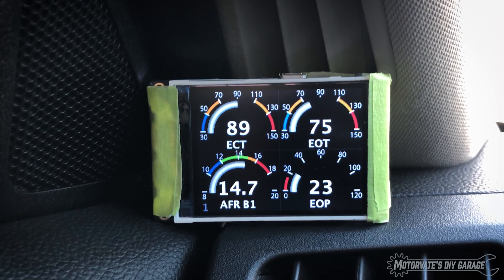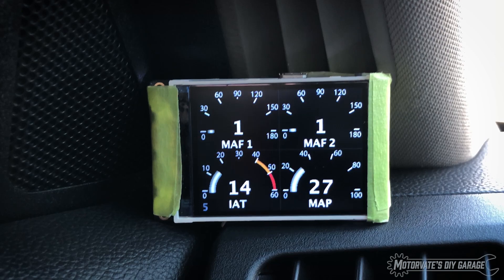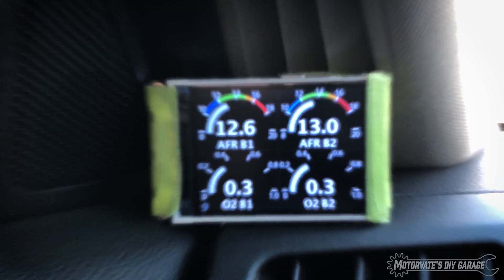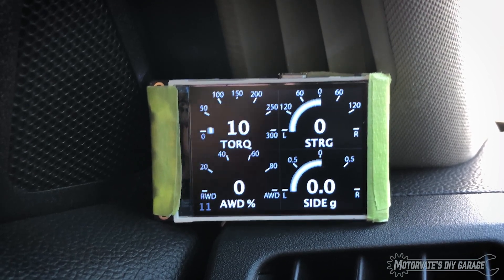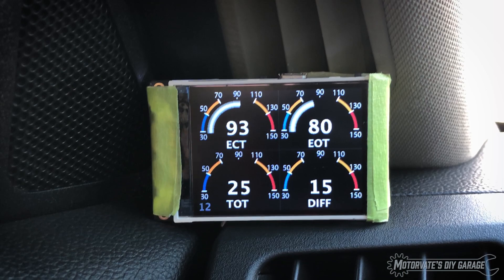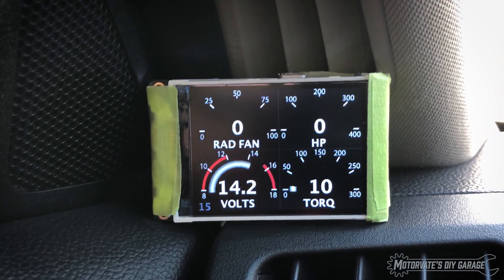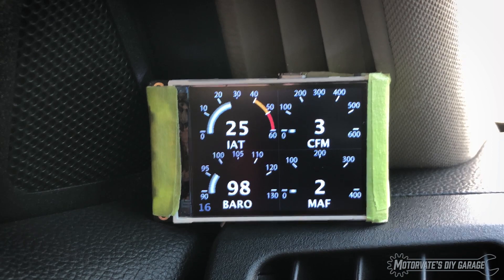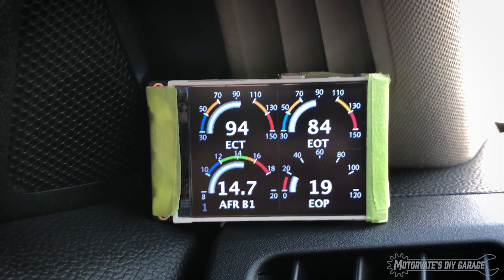16 Page Mini-Dash/LCD Gauge Update! MotorvateDIY Garage Ep.42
I am pleased to report some MORE excellent progress on the mini-dash LCD gauges!
This version shows all the data items that are meaningful for the G37/370 enthusiast.

Data items from the "Bluetooth Sensor Server" and additional sensors:
• Engine oil pressure
• Fuel pressure
• Manual transmission oil temperature
• Differential oil temperature
• up to 4 additional temperature, pressure or even ethanol sensors.

From the car's network (CAN bus)
• ECT: Engine coolant temperature
• EOT: Engine oil temperature
• EOP: Engine oil pressure
• AFR B1: Air/fuel ratio bank 1
• AFR B2: Air/fuel ratio bank 2
• Individual wheel speed
• MAF 1: Mass air flow, bank 1
• MAF 2: Mass air flow, bank 2
• IAT: Intake air temperature
• MAP: Intake manifold pressure (aka boost sensor)
• TB 1: Throttle body absolute position bank 1
• TB 2: Throttle body absolute position bank 2
• APP: Accelerator pedal position
• IGN: Cylinder #1 ignition timing
• TORQ: Engine torque
• HP: Calculated HP (from engine torque & engine RPM)
• AWD: Front wheel torque. 0% = RWD only, 100% = fully AWD and 50/50 torque split
• SIDE g: Lateral acceleration
• STRG: Steering wheel angle
• TOT: Automatic transmission fluid temp
• IN RPM: Automatic transmission input shaft RPM
• OUT RPM: Automatic transmission output shaft RPM
• GEAR: Automatic transmission current gear (1-7)
• Automatic transmission torque converter status: Locked or Sliding
• BRAKE PSI: Brake line pressure
• BARO: Outside air pressure
• OUT TEMP: Outside air temp
• CRUISE: Cruise control set speed
• RAD FAN: Rad fan duty cycle. 0% = off, 100% = full speed
• VOLTS: System voltage
• CFM: Calculated, real time engine air flow in cubic feet per minute. Uses intake air temperature and outside air pressure to calculate intake manifold air density and uses the total mass air flow to calculate actual engine air flow.

We now have automatic gage dimming... When the headlights are on, and the dash goes dim, so does the LCD backlight!
No illumination wiring needed!

In the next video, we will show the gauges in action during a nice drive in the country.